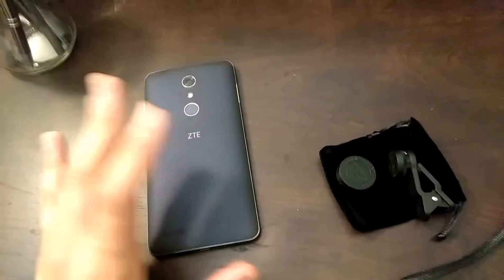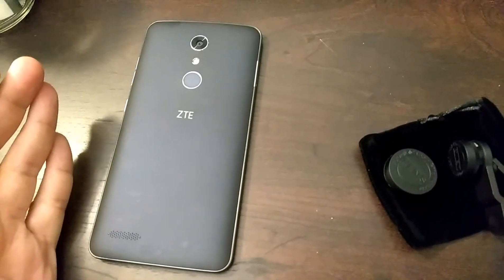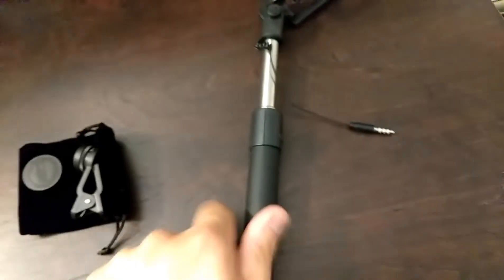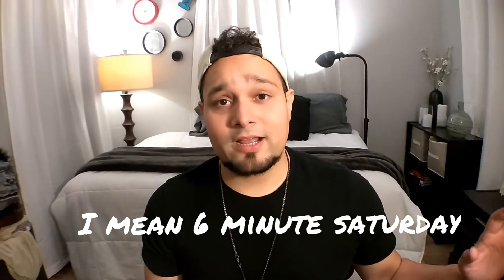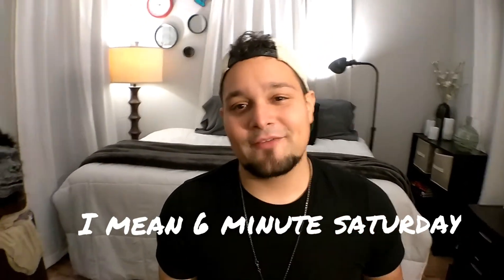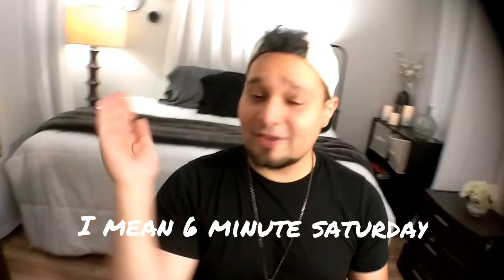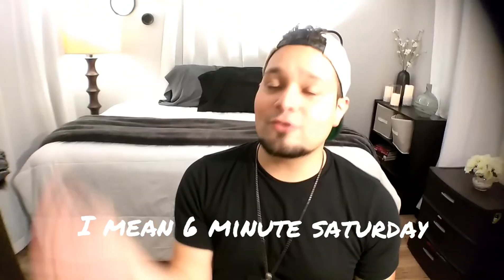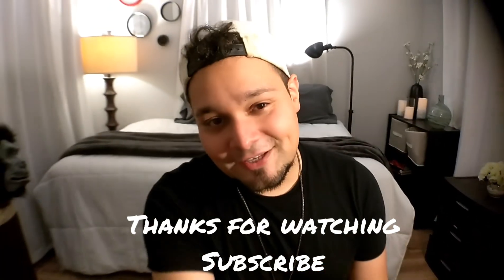YouTube on a budget (6 minute Saturday)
Just showing you how to create videos on YouTube on a budget! You don't have to have a DSLR or fancy editor, just content and a phone. Start making videos today